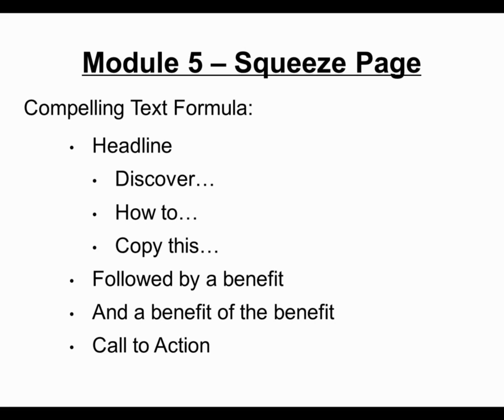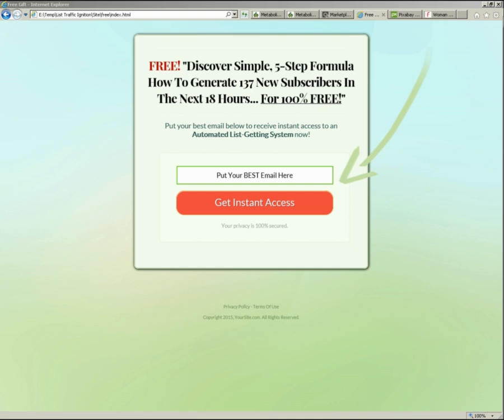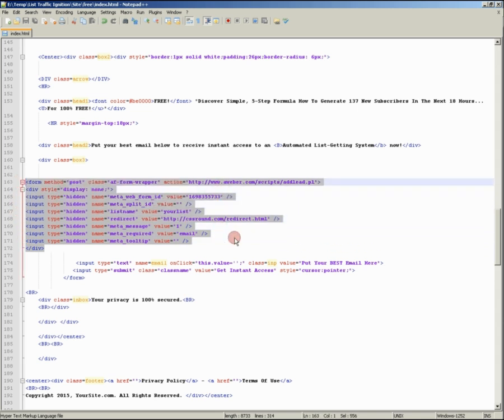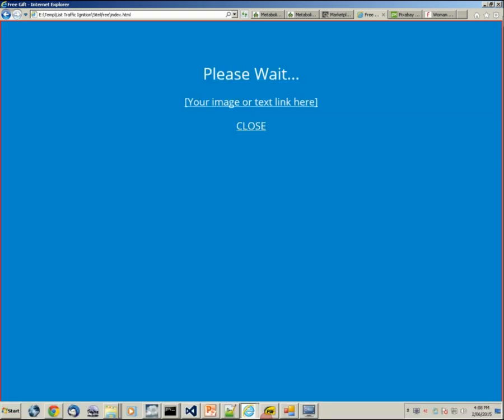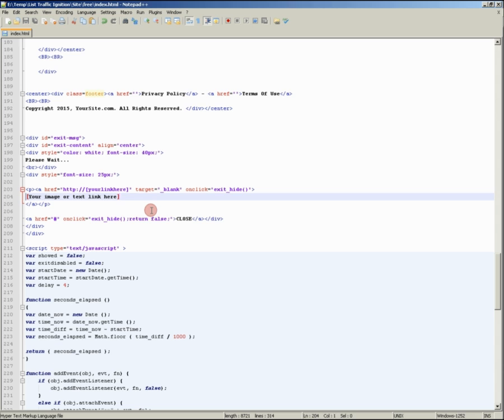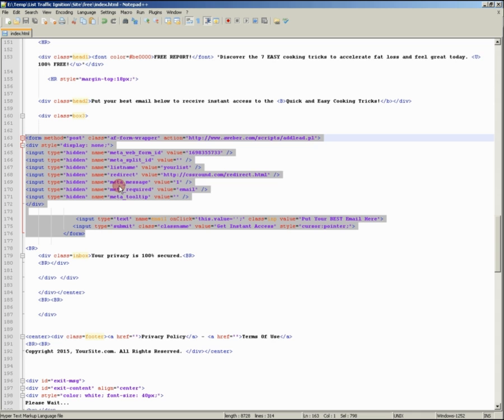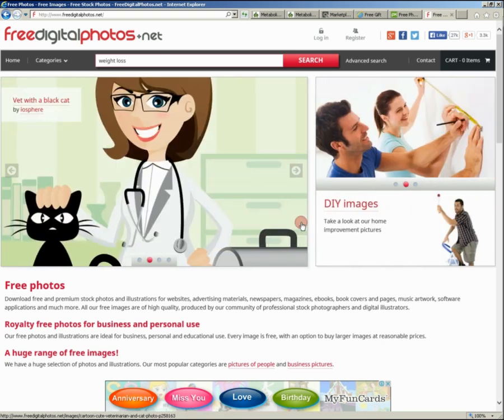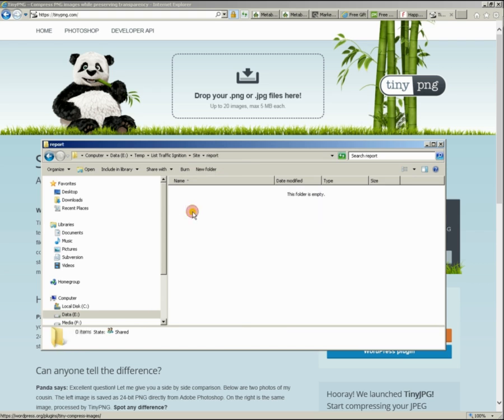Module 5 Squeeze Page from Steven Meiracker on Vimeo